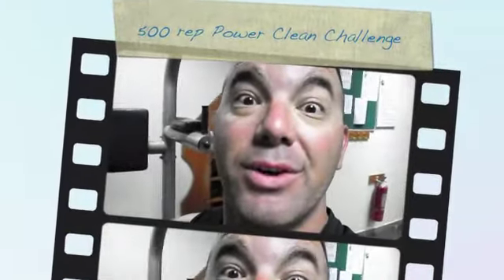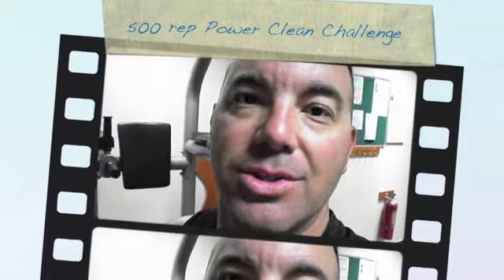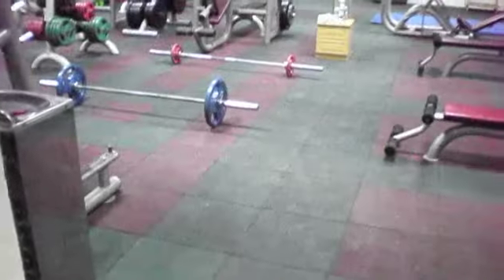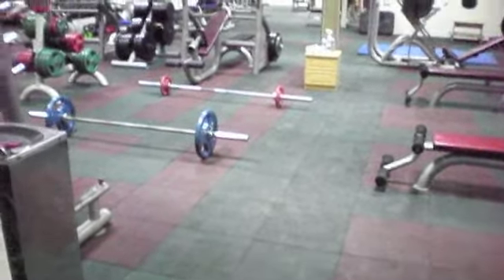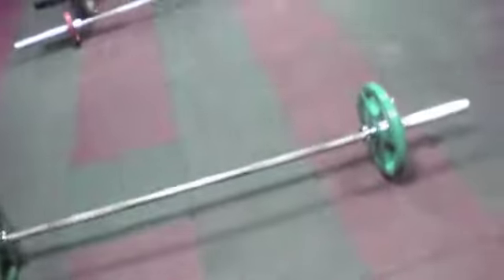500 rep Power Clean Challenge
I made an oops saying this was a power squat challenge, it's a Power Clean Challenge.  Never wanna do this again.  I didn't have anyone to hold the camera and video for me in action dangit.